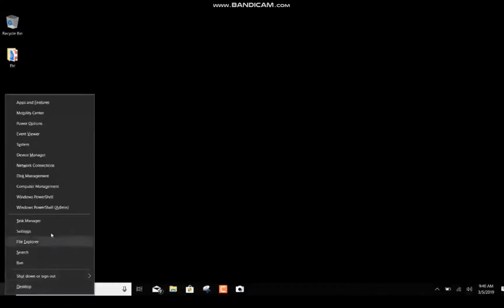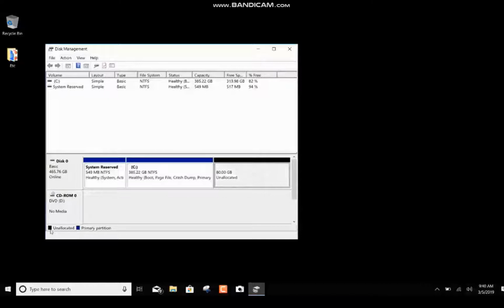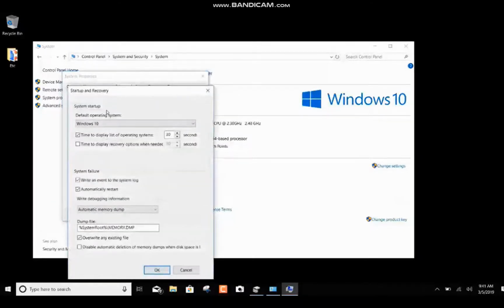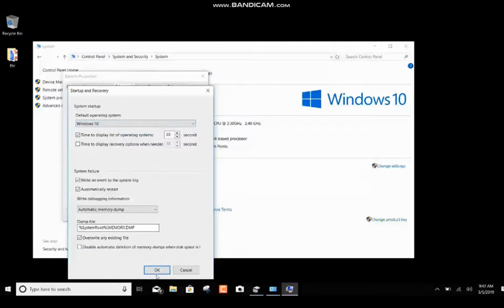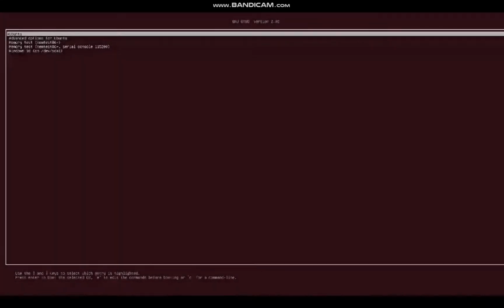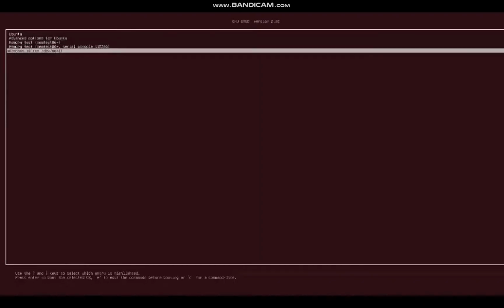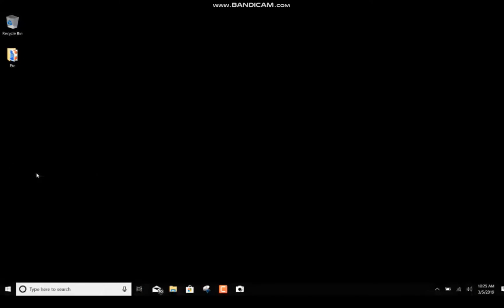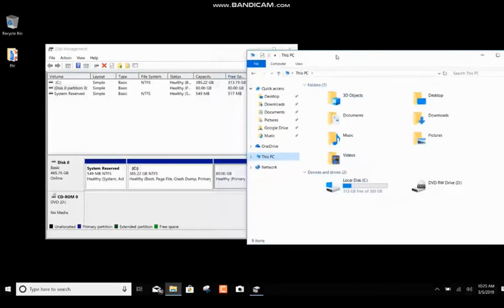Unit 10 Multiboot Procedures.